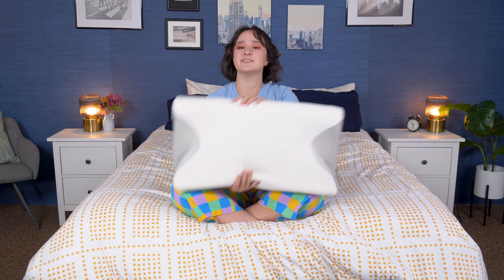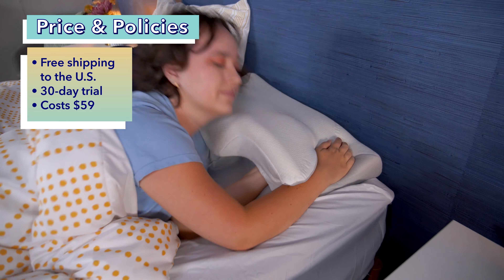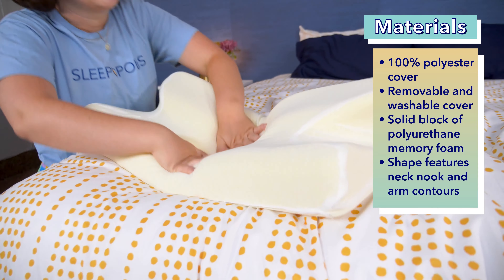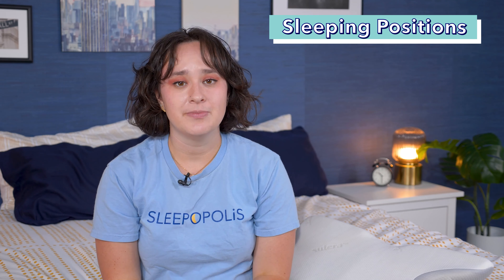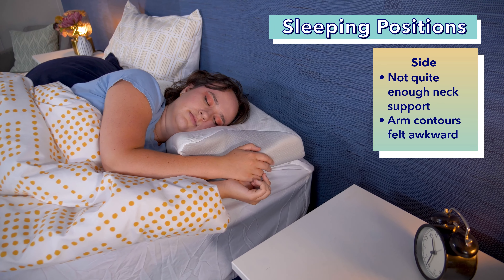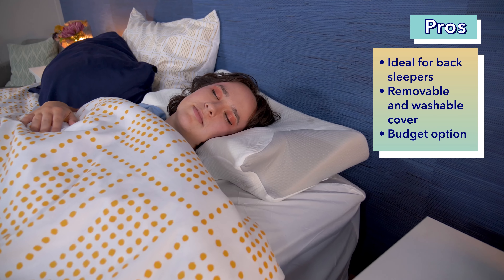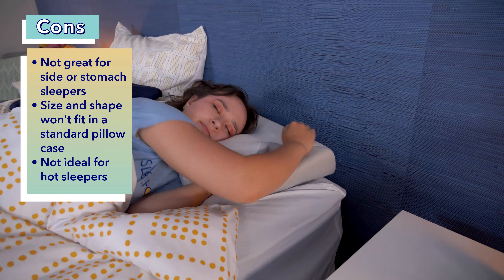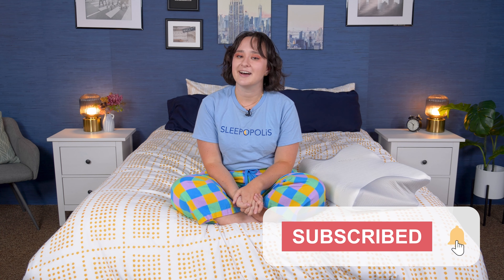Sutera Dream Deep Pillow Review - The Best Orthopedic Pillow?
Orthopedic pillows are specially designed to provide ergonomic support and comfort. If you’re looking for an orthopedic pillow, you might be interested in the Sutera Dream Deep pillow. This pillow is designed with a butterfly shape to provide support for your head and neck and, in this review, I’ll go over my experience testing it out. I’ll cover what it’s made of, how it feels, and who I think could benefit the most.

0:00 Introduction
0:35 Price & Policies
1:10 Materials
1:45 Feel
2:07 Sleeping Positions
3:32 Pros & Cons
4:37 Conclusion